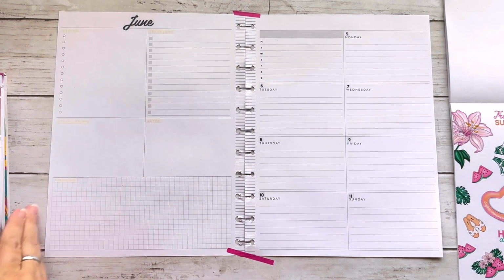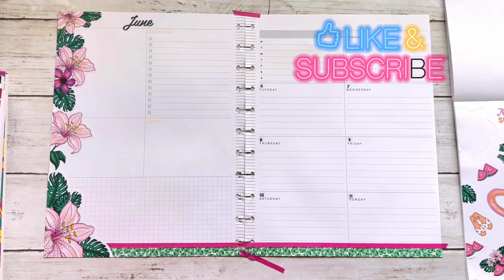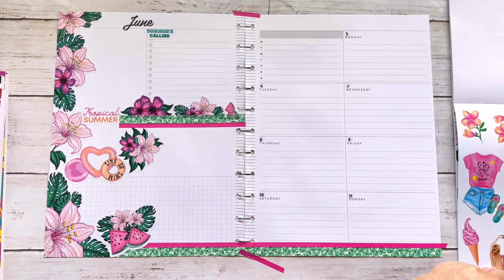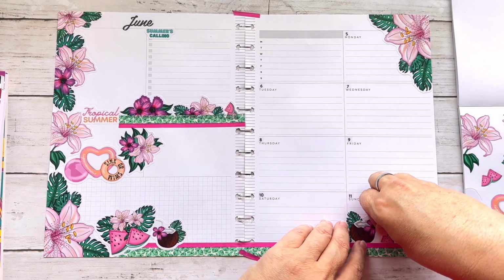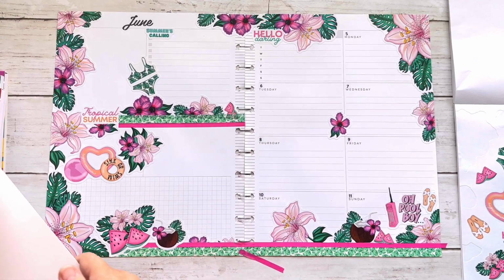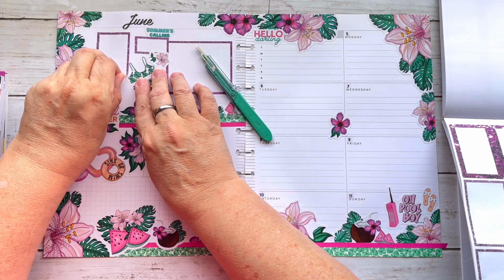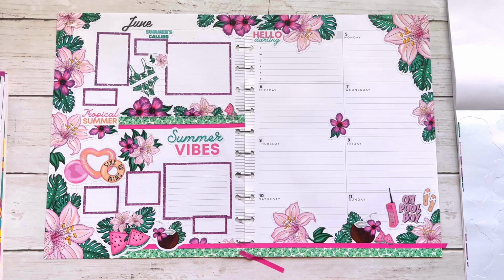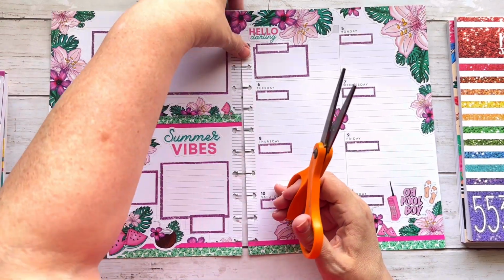PLAN WITH ME BIG DASHBOARD | FT LIVE LOVE POSH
Summer vibes are back!! Today’s plan with me I am featuring Live Love Posh and Mojo Jojo Plans!  I am planning in my big dashboard planner.

Below are links to my favorite planning peeps and small businesses I support as well as my favorite junk journaling channels!!

Other video you may find helpful.

MY FAVORITE JUNK JOURNALING CHANNELS

Other planner friends that I support!!!

PLANNING WITH DONNA
How to design a unique planner one page at a time!! I love Happy Planner and the Recollections brand currently and everything planning related. I am a work in progress and each video I create, I strive to do better than the last video. I am here for my subscribers and want to create a channel that inspires all who watch me and want to create, use and love their planners. With so many planning styles you can do any or all of them. Enjoy the journey and let's plan, plan, plan! I have also added junk journaling to my creative obsession and I hope you will check out my JJ content and see what it’s all about!!